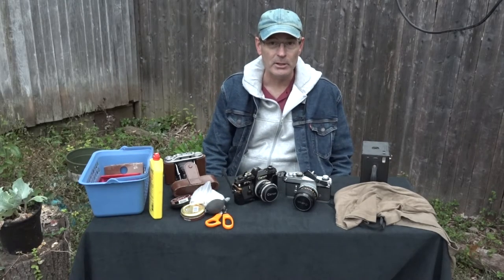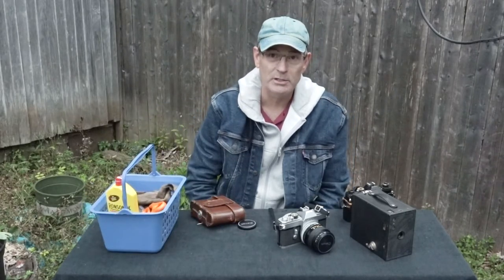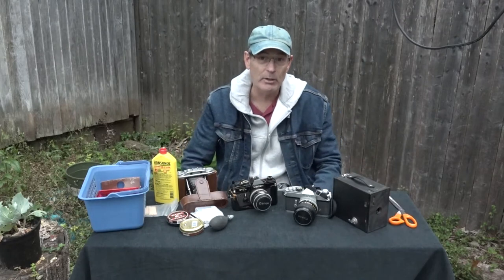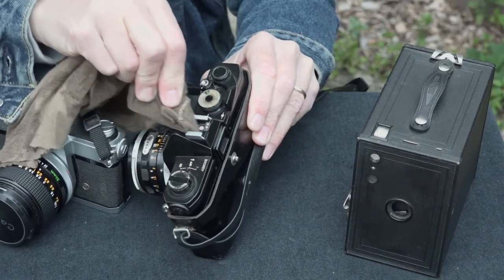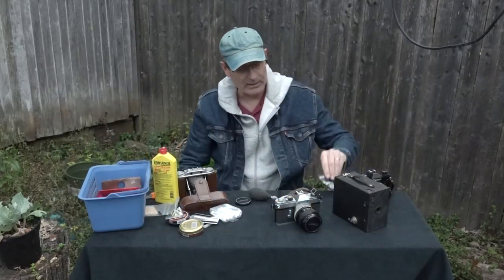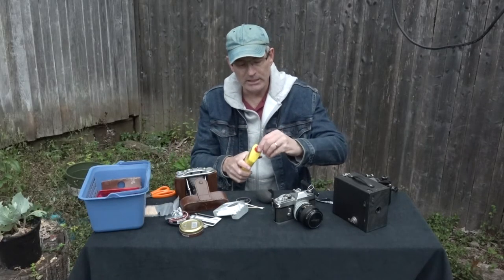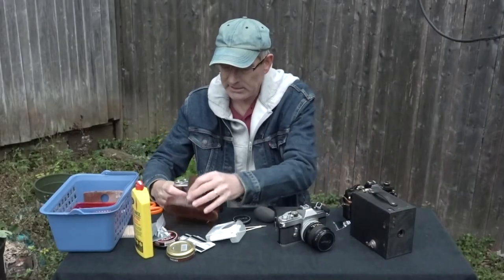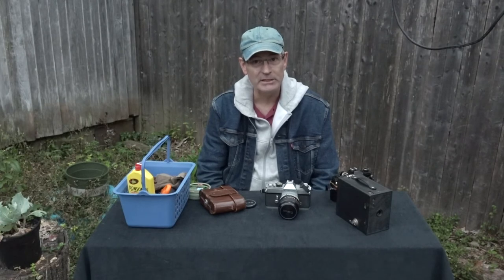How To Clean Vintage Cameras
This video shows the contents of my cleaning kit and how to clean Vintage Cameras with a cotton swabs, toothpicks, lighter fluid, a blower and soft cloth with warm soapy water.